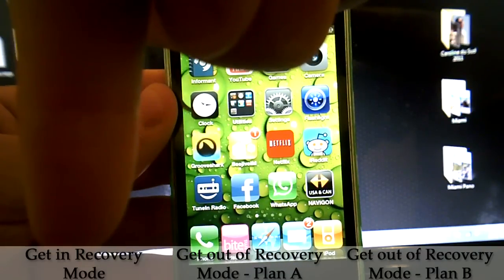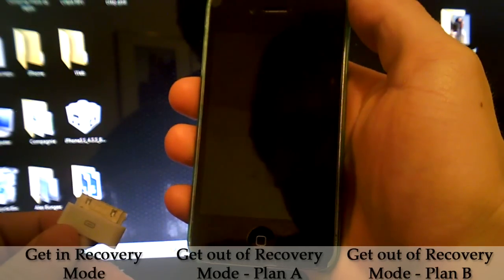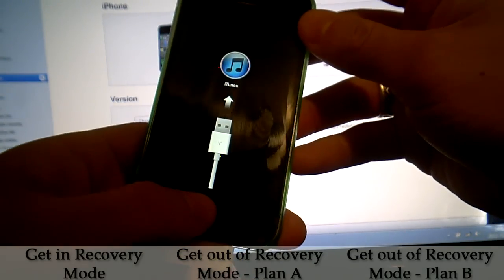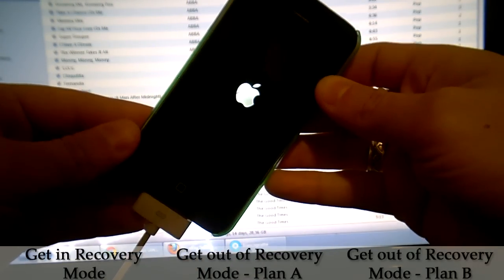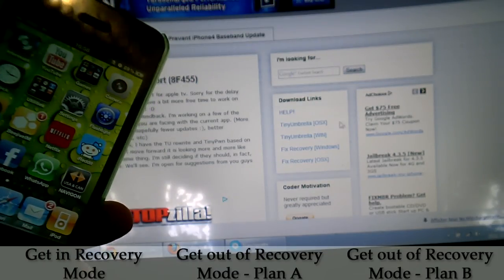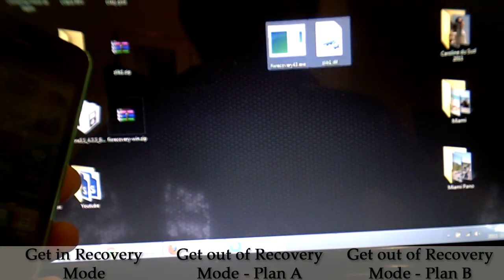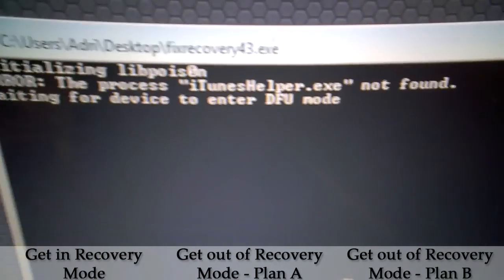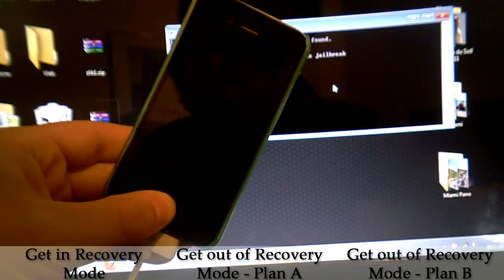How To: Get in and out of Recovery Mode - iPhone iPad iPod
Getting in and out of Recovery Mode is easier than you think! Follow all the steps in this video and you will be out of Recovery Mode in seconds! It also works if you want to get out of DFU mode.

Click on the three buttons at the bottom of the video to skip to parts:
1. Getting in Recovery Mode
2. Getting out of Recovery Mode - Plan A
3. Getting out of Recovery Mode - Plan B

extract it and lauch redsn0w.exe. Click on extras and select "Recovery Fix".